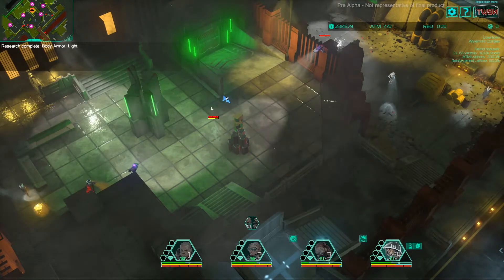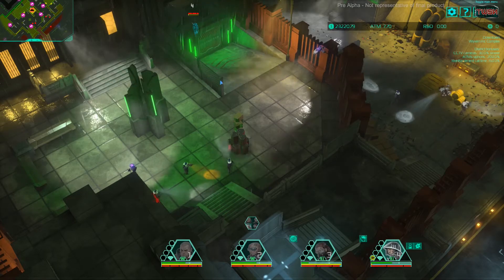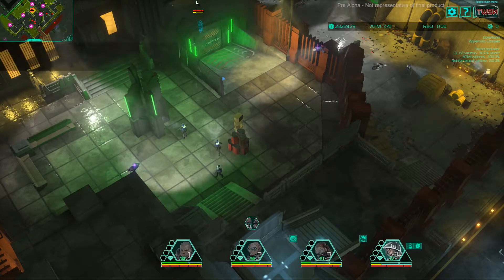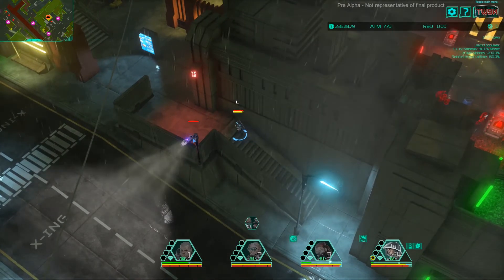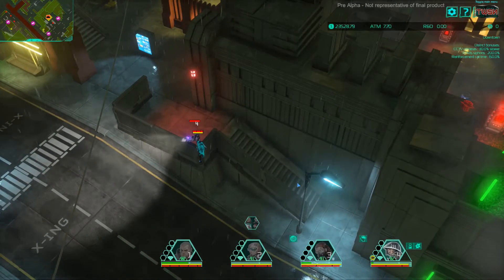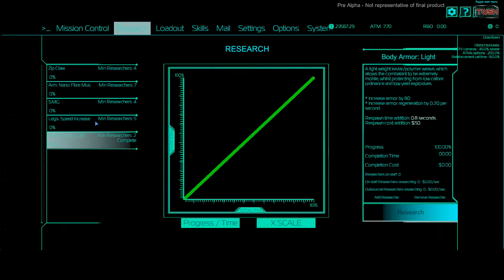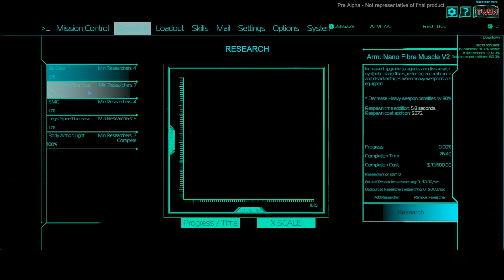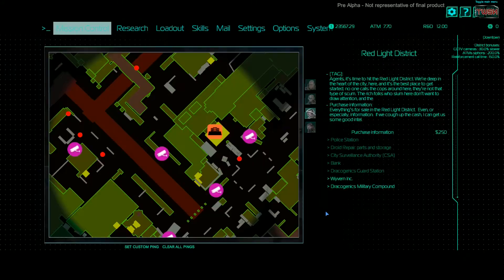Satellite Reign - Blackmarket Cyber-Clinic (v0.2.11)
One of the easiest missions that can be done with one character, the Infiltrator.